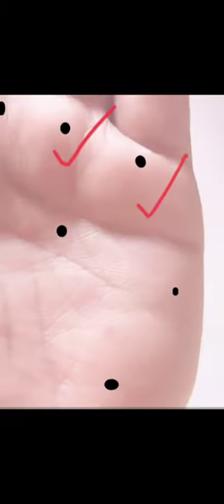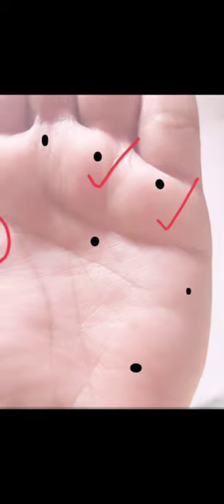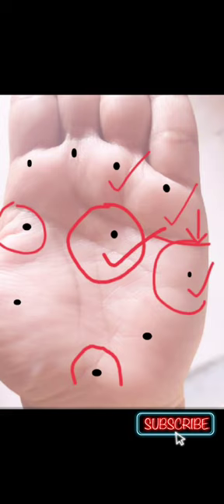moles on palm||moles in hand||mole sign on mount||black mole in palm||palmistry in English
mole on jupiter
mole on Saturn
 mole on sun
mole on mercury
mole on venus
mole on Mars
mole on moon

सरकारी नौकरी के उपाय

पुत्र प्राप्ति के उपाय

लक्ष्मी प्राप्ति के उपाय

you can follow us according to your choice and facility

यह आप एस्ट्रोलॉजी नुमेरलॉजी,  रेकी आदि से रिलेटेड आर्टिकल्स पढ़ सकते हैं 👆

What is Mount of Jupiter in palmistry?

What does cross on Jupiter mean?
Which palm is read for female?
How can I know my love life by palmistry?
Which finger is for Jupiter?
Which finger represents which planet?
Where is the fame line on your palm?
What is Mystic cross palm?
Why do I have crosses on my palm?
What does Trishul mean in palmistry?
What does mole on Mount of Jupiter mean?
What does a curved life line mean?

What are the 4 main lines in palmistry?
Which hand is important in palmistry?
What do your palm lines mean?
How can you tell future lines by hand?
Which palm line is rare?
What does mound of Venus mean?
What does Mount of Venus show?
What does it mean to have a mole on the Mount of Venus?
Which Mount is under little finger?
What is the Mount of Venus in a woman?
How do I improve my Venus mount?
What is the Sun mount?
What does Sunline mean?
What if there is no sun line?
How can I improve my sun line?
Where is Mount of Moon in palm?
What is the Mount of Venus in palm reading?
What is guardian angel line?

What is Mount of Luna?
What are mounts in palm reading?
Which finger represents Mars?
What is line of Mars in palmistry?
What is Mercury line in palmistry?
Where is Mount of Saturn in palmistry?
Which is Money Line on Palm?
Do palm lines change with age?
Which palm is read for female?Which is marriage line?
Does a short life line mean early death?
How does a money line work?
Which palm should you read?
Why do I have 2 marriage lines?
Which Palm line means child?
How can I predict my marriage age?Which palm line means child?
What does a broken life line mean?
What is dominant hand in palmistry?